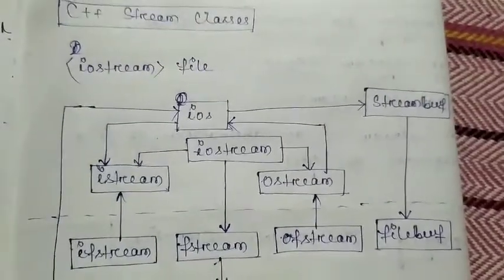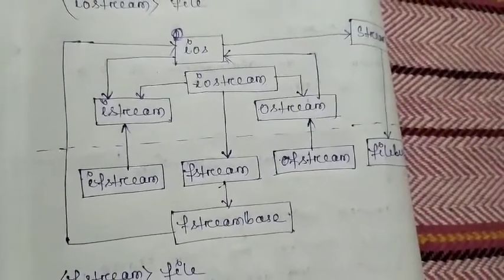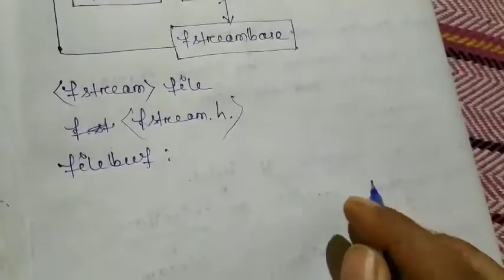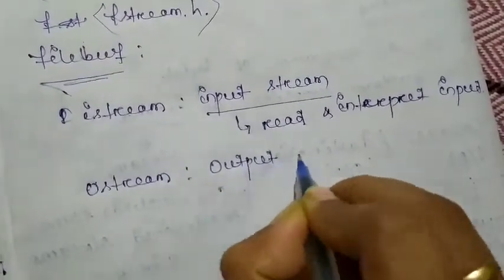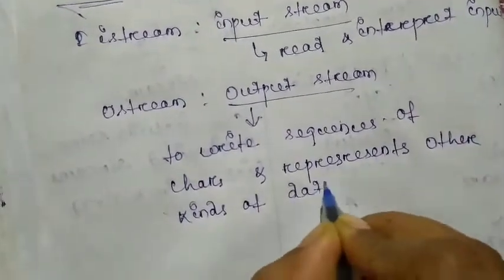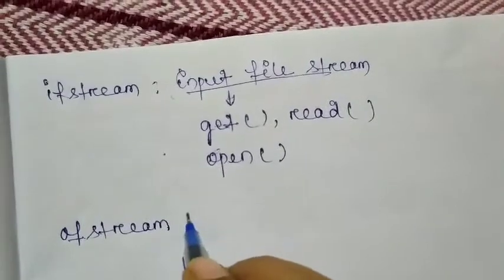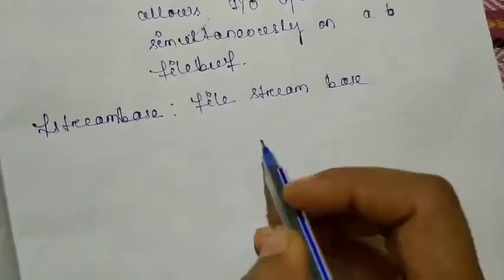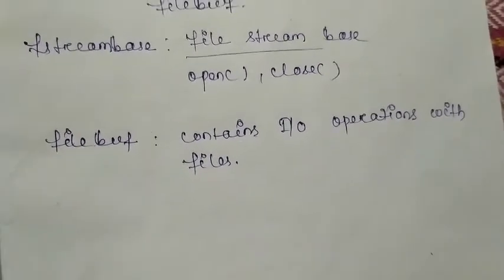C++ Stream Classes